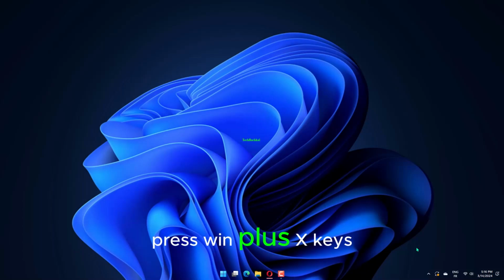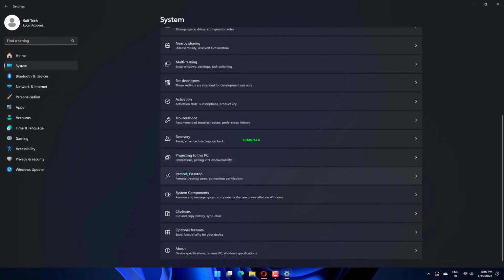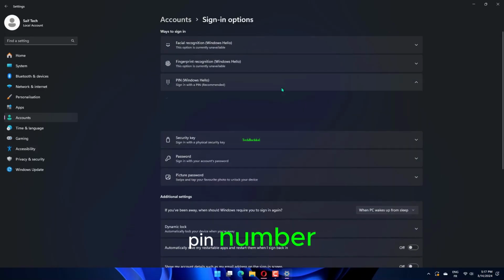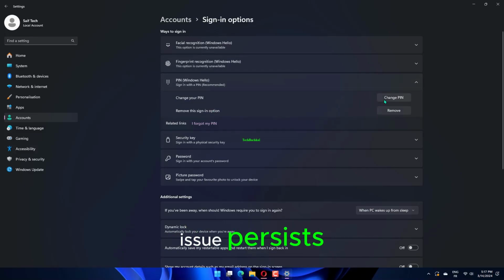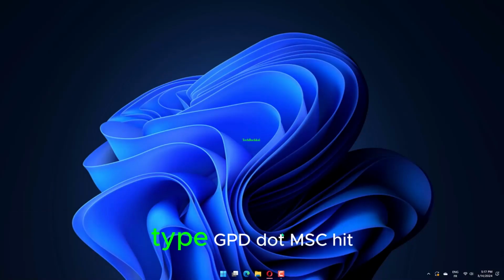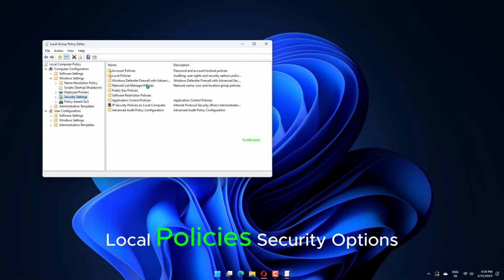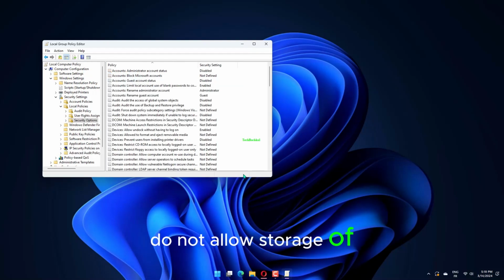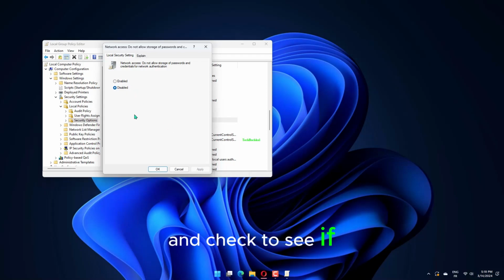How to Fix a Specifed Logon Session Does not Exist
Tired of the "A Specified Logon Session Does not Exist" error? This video breaks down the causes (task permissions, security settings, network issues) and will guide you through the troubleshooting process.

00:00 Intro
00:10 Change the Windows Sign-in method to PIN
00:42 Change Network access settings
01:20 Use the Credential Manager
02:06 Outro